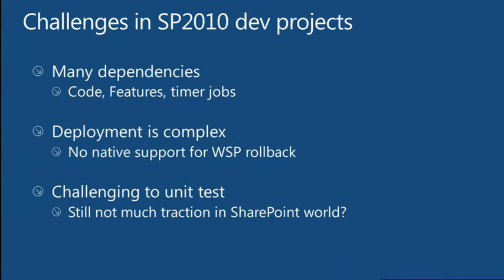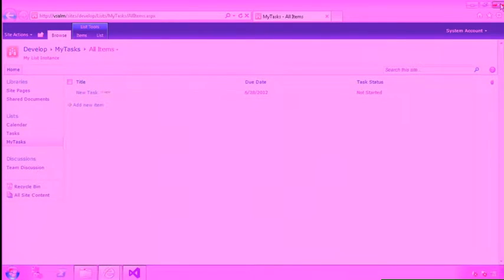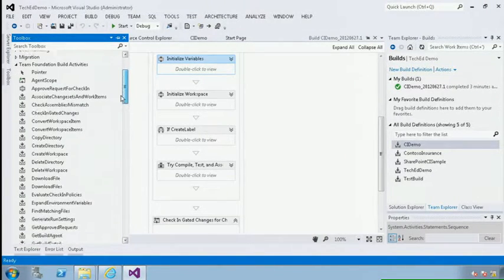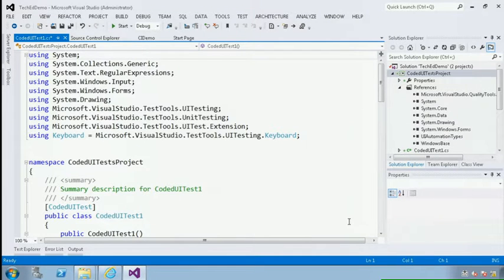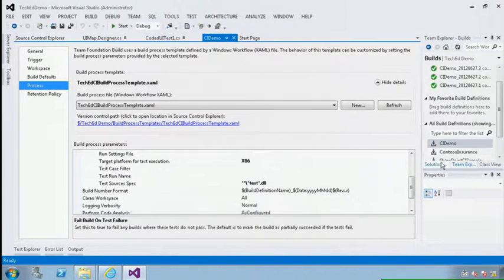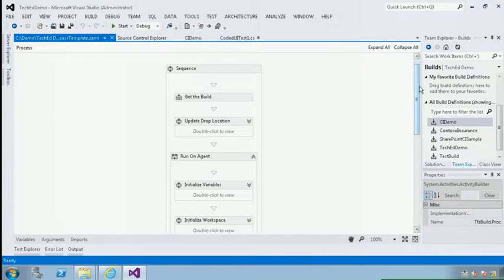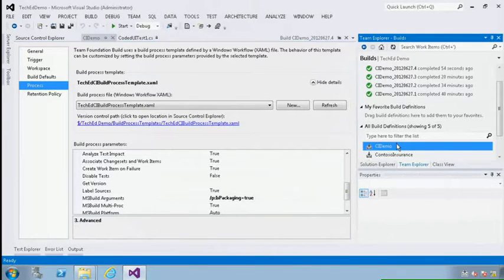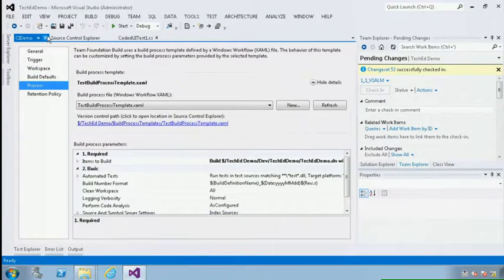Application Lifecycle Management Automated Builds and Testing for SharePoint projects